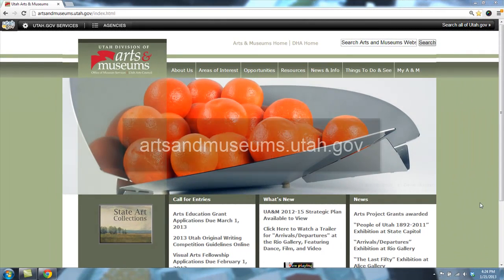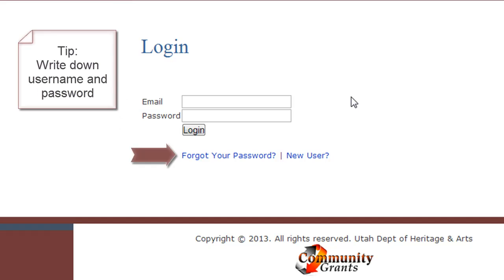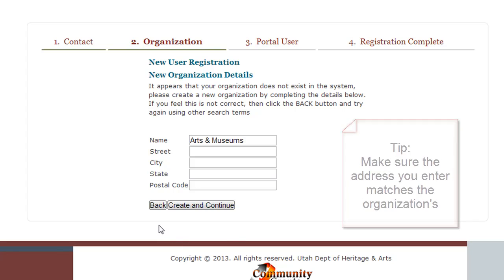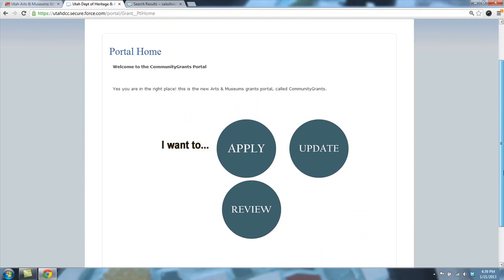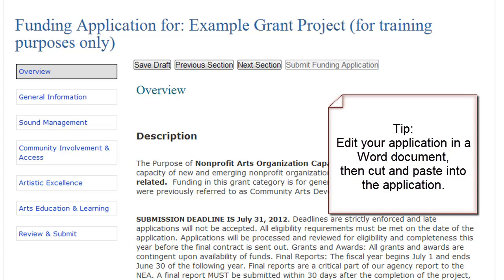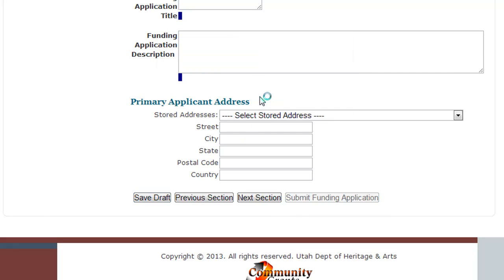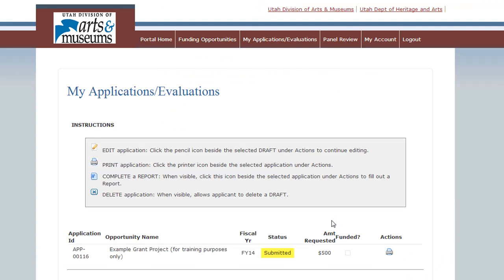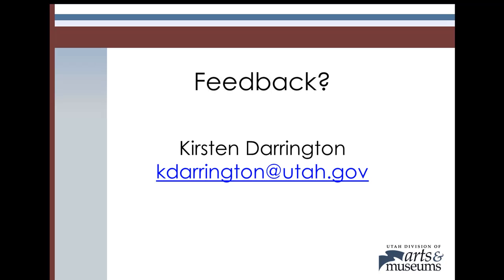Accessing the New Online Grants System - Utah Arts & Museums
Instructional video on how to access the updated UA&M online grants system. This video covers creating a new user account, logging into the system, and navigating a grant application.
EDITOR'S NOTE: While this tutorial includes our old logo and website, the information is still accurate and relevant.